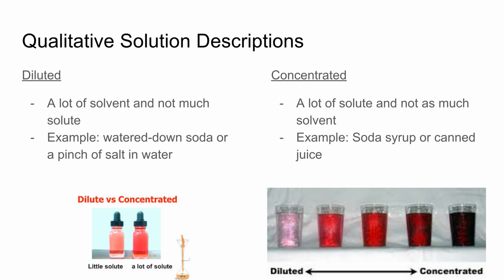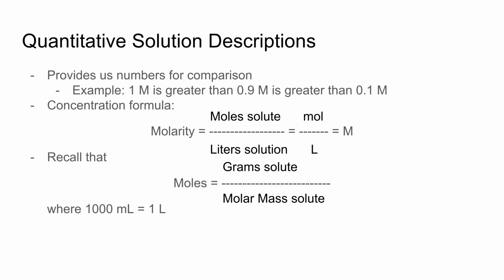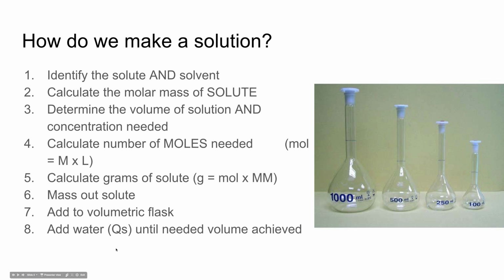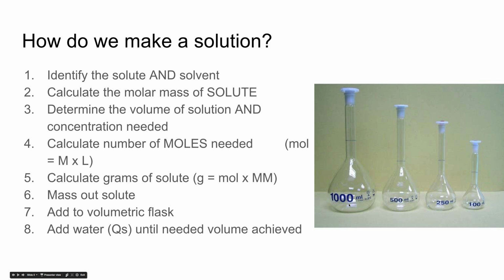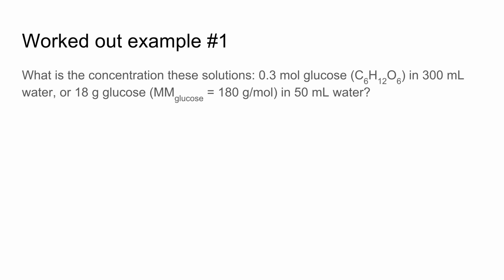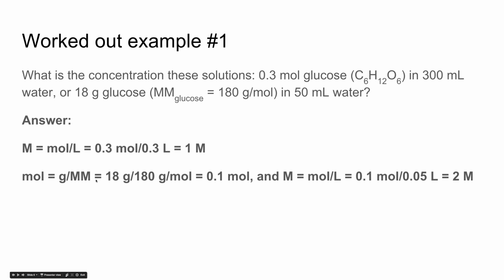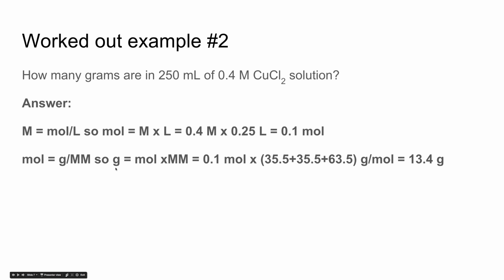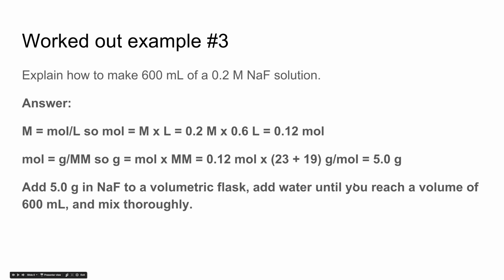Molarity Lecture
This matches the lecture posted online.